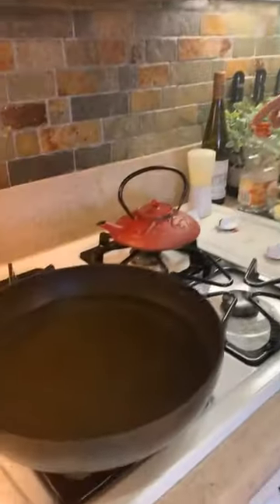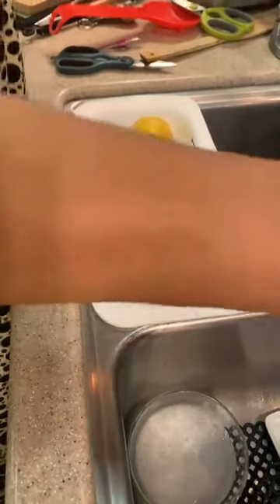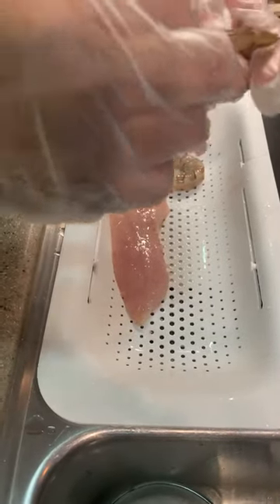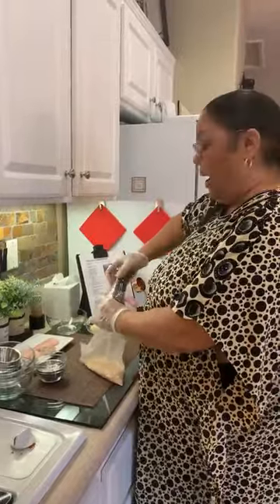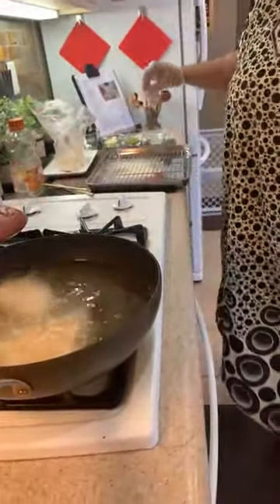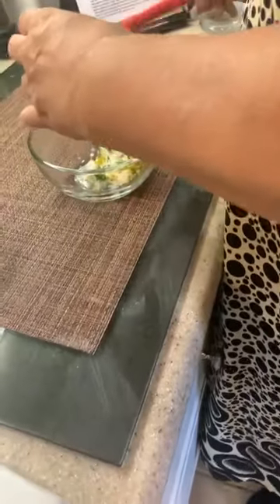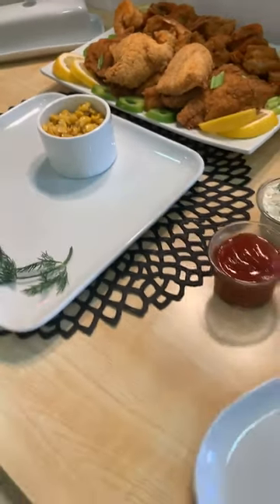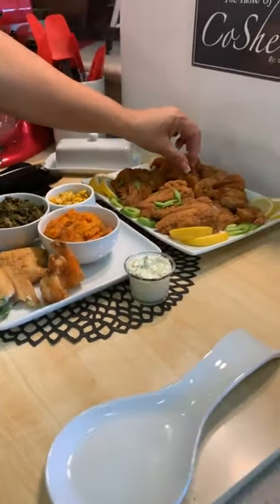The Taste Of CoShe's / CoShe's Fried Red Snapper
CoShe’s Red Snapper Fried Fish

Prep Time: 15 minutes
Cook Time: 7-8 minutes
Total Time: 23 minutes

Serves: 4

Ingredients: Fried Fish

4  pounds fish fillets, cut into strips

½ tsp lemon pepper
2  tbsp cayenne pepper

2  tbsp Slap Ya Mama

2  tbsp Old bay seasoning

2  tbsp garlic powder

2  tbsp onion powder

2  tbsp paprika
1  tbsp lawry’s seasoned salt

1  cup flour
1  cup yellow cornmeal

2  cup peanut oil
1  lemon (fresh cut in half For cleaning
Malaysian sea salt to taste

Cracked black pepper to taste

Ingredients: Tartar Sauce

1  cup real Mayonnaise
1  cup dill pickles finely chopped

1  tbsp dill fresh
1  tsp fresh lemon juice
1  tsp sugar

¼ tsp crack black pepper

¼ cup onion finely chopped

Directions: Tartar Sauce
Combine all ingredients in a bowl and stir until combine

Directions: Fried Fish
Mix together all seasonings into a small bowl, rub and rinse fish with lemon and cold water, pat dry. Cut fish into 1/2 inch strips.  Season fish on both sides with Malaysian salt and cracked black pepper.
Add yellow cornmeal, flour  and all seasoning into a bowl and whisk together.
Heat oil on medium / high. Take a pinch of dry mixture and drop into the oil if the dry mixture starts to fry quickly and floats to the top the oil is ready.
Dredge fish into seasoning mixture evenly front and back.
Shake of extra mixture before carefully placing in hot oil. Fry fish until golden brown on both sides. Remove from skillet and serve hot